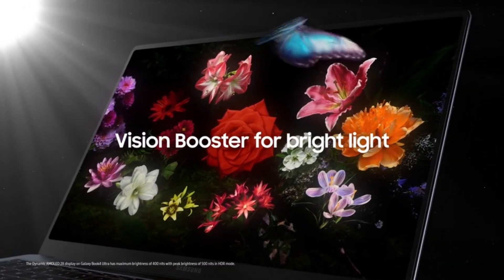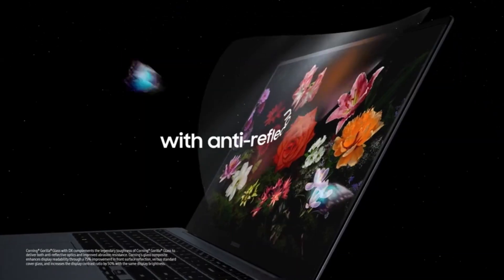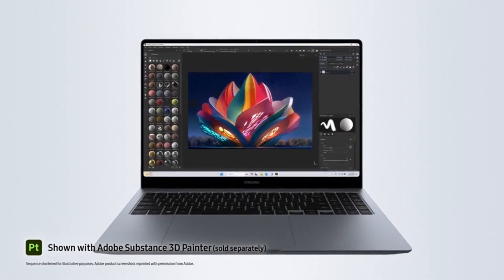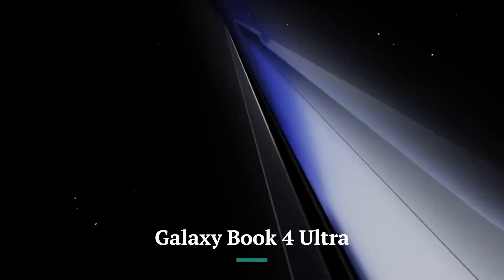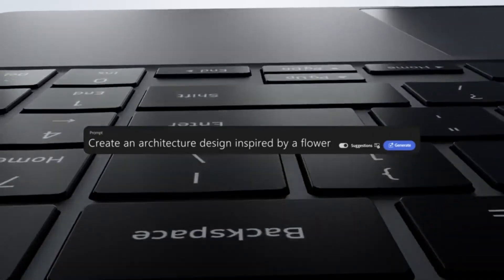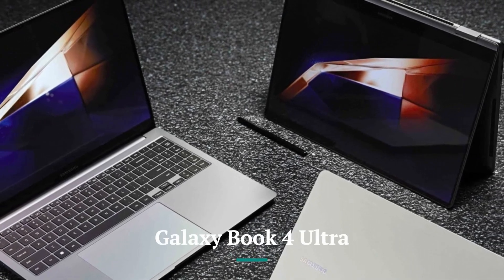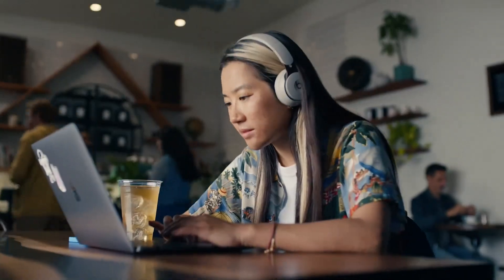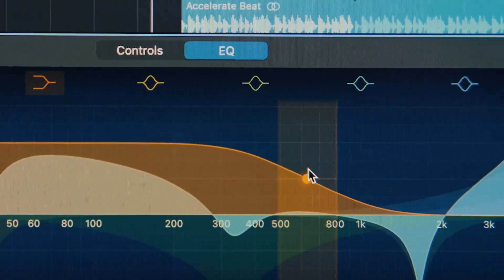Galaxy Book4 Ultra vs M3 MacBook Pro: Speed & Performance Compared!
The Galaxy Book4 Ultra and M3 MacBook Pro are two of the most powerful laptops designed for professionals who need top-tier performance and portability. With differences in processing power, display quality, and overall user experience, choosing the right one can be challenging. In this video, we’ll compare their specs, real-world performance, and overall value to help you decide which laptop is the perfect fit for your workflow and productivity needs!